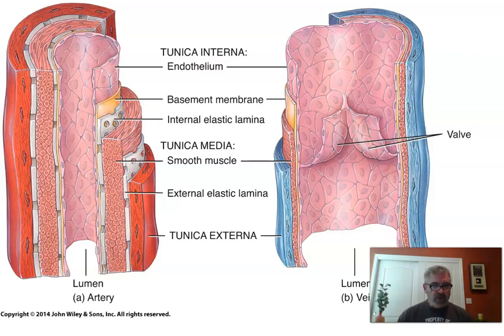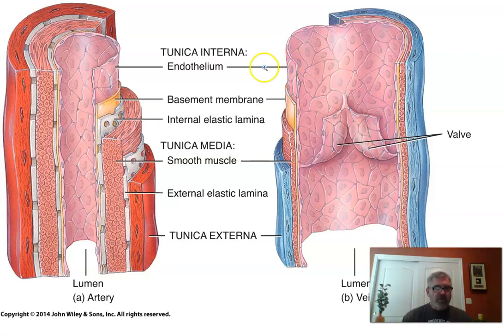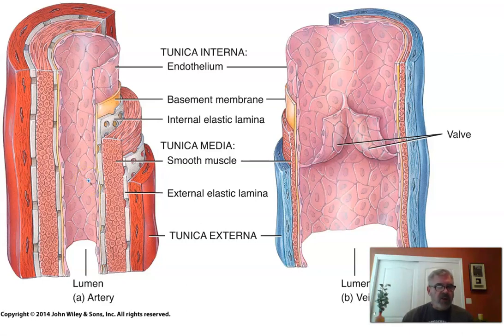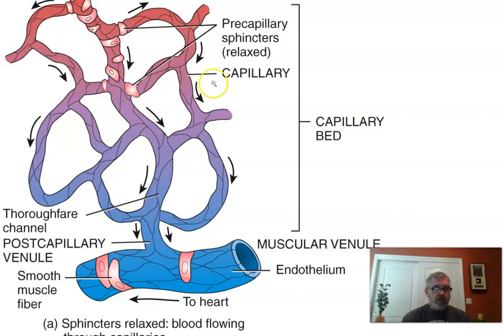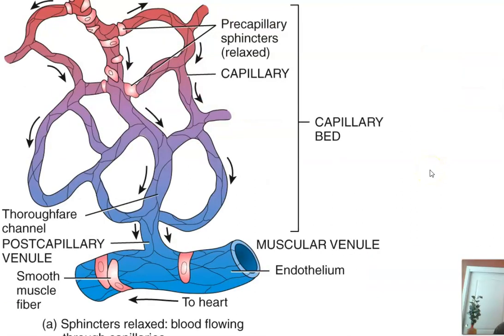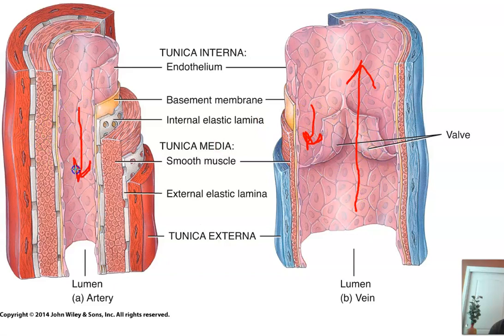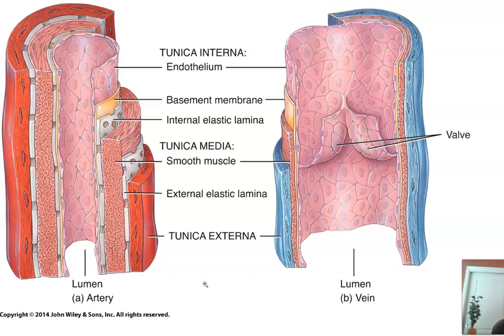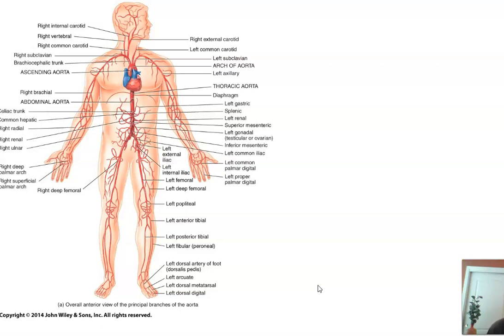blood vessels lecture